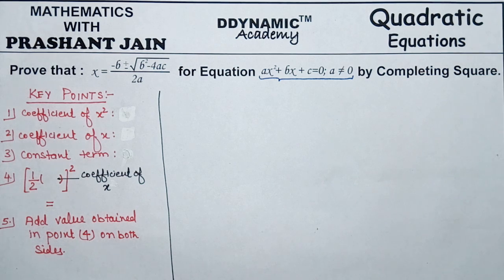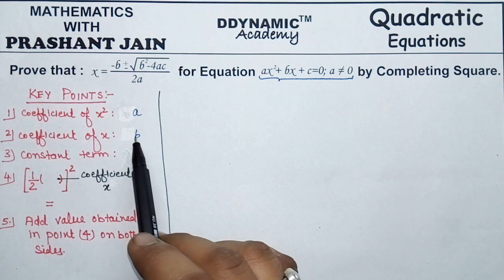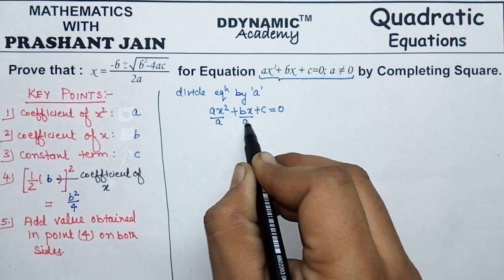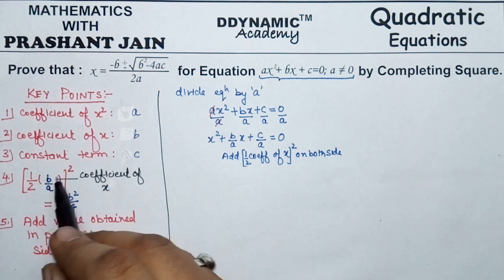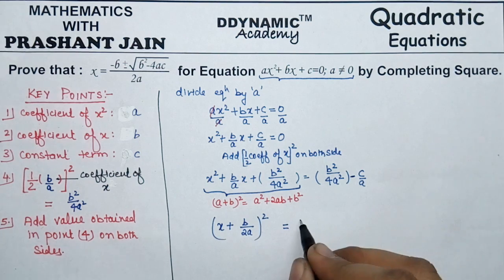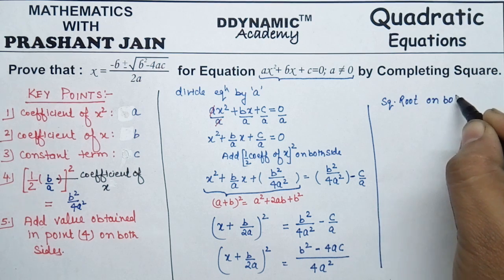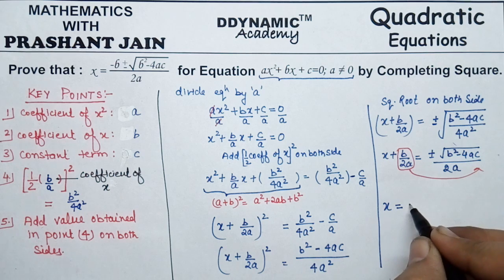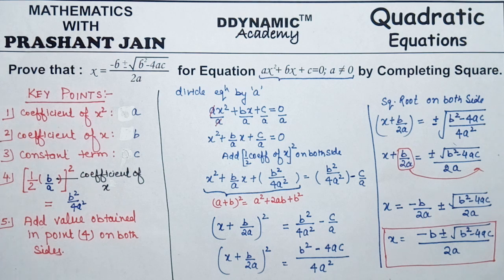Derivation of Quadratic Formula | Completing the square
Derivation of Quadratic Formula